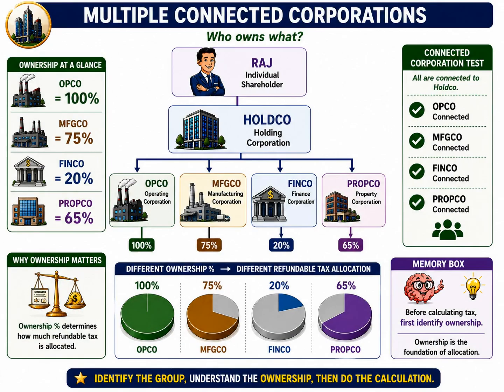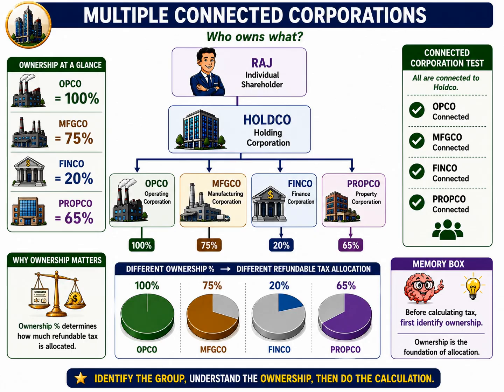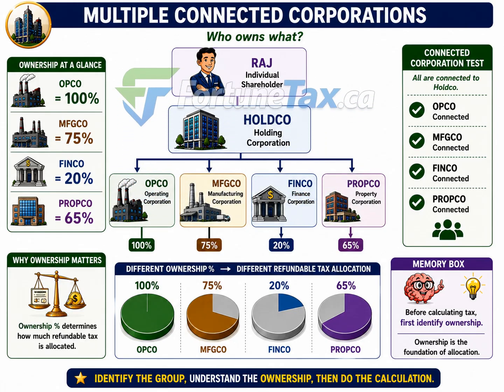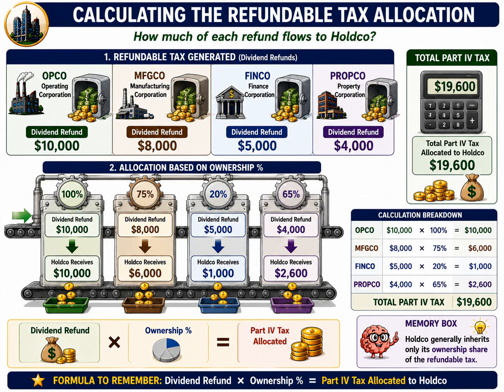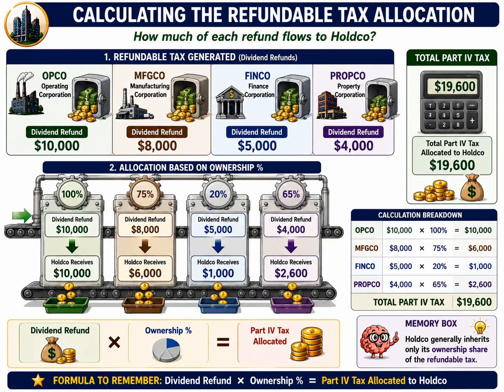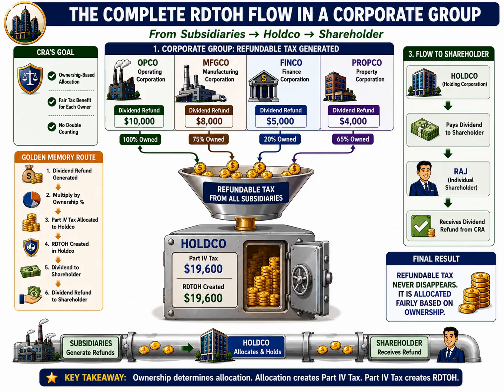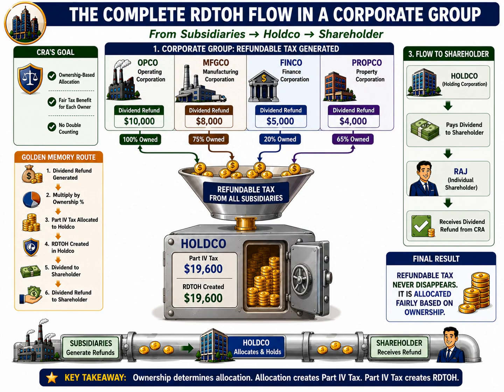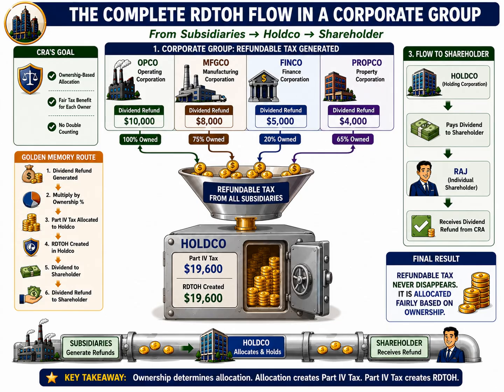6 - Example: Allocating RDTOH & Part IV Tax Across Multiple Connected Canadian Corporations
In this video, we break down how to allocate Refundable Dividend Tax on Hand (RDTOH) and Part IV Tax when dealing with multiple connected corporations in a Canadian group structure. Understanding these rules is crucial for effective corporate tax planning, especially for holding companies that receive dividends from various subsidiaries with different ownership percentages.

We guide you step-by-step through a detailed example, illustrating how ownership stakes impact the flow of dividend refunds and refundable tax benefits within a corporate group. By the end, you'll have a clear understanding of how RDTOH is consolidated at the holdco level and how tax integration works in practice for Canadian private corporations.

Topics Covered:
1 - Analyzing Canadian corporate group structures and ownership percentages
2 - Determining connected corporation status for tax purposes
3 - Calculating dividend refunds and applying ownership-based allocations
4 - Working through detailed examples of RDTOH and Part IV Tax flow
5 - Understanding how refundable tax reaches the shareholder via Holdco
6 - Key memory tips for mastering multi-corporation RDTOH calculations